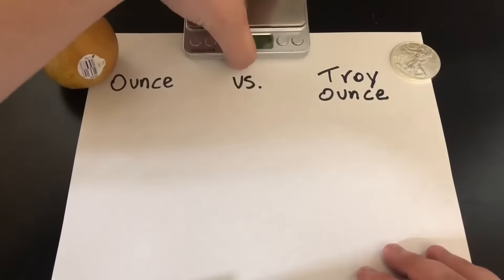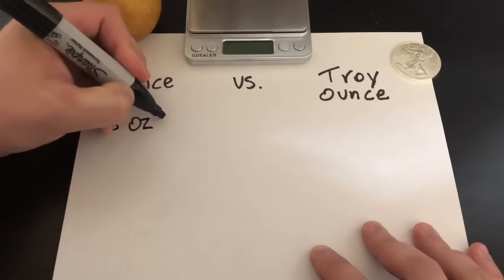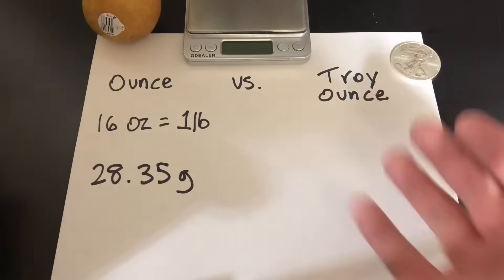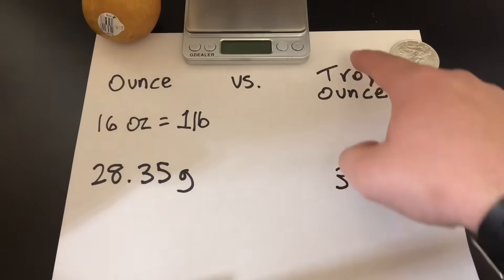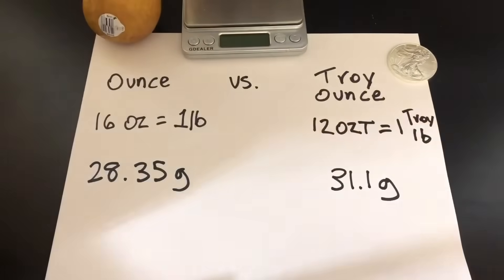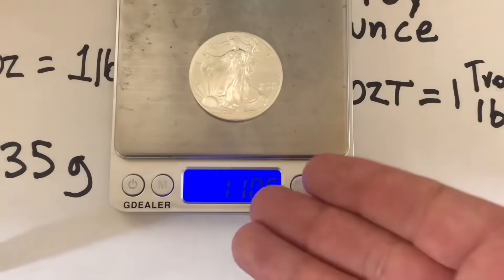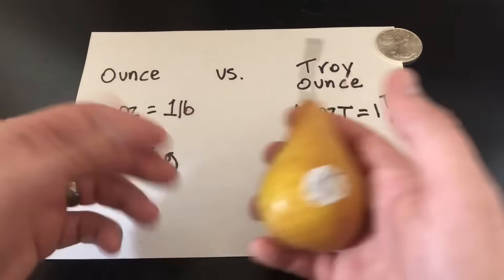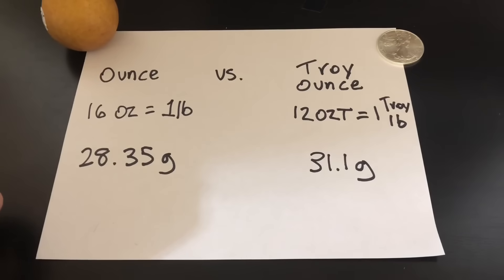What is the Difference Between a Regular Ounce and a Troy Ounce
In this video I talk about the difference between a regular ounce and a troy ounce. A regular ounce is also called an avoirdupois ounce and there are 16 ounces in a pound. A troy ounce has only 12 troy ounces in a troy pound. A regular ounce has 28.35 grams and a troy ounce has 31.1 grams. A troy ounce is about 10% heavier than a regular ounce. Regular ounces are used to weigh food and everyday things. Troy ounces are used to weigh precious metals such as gold, silver, platinum, and palladium. All precious metals should be bought and sold in troy ounces. Copper is not a precious metal and is weighed in regular ounces.

S. Dragons